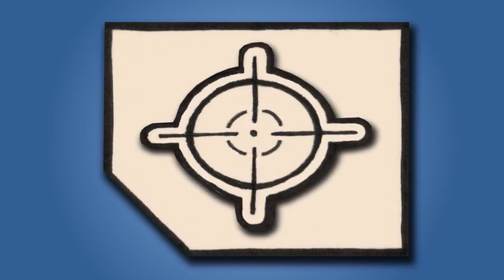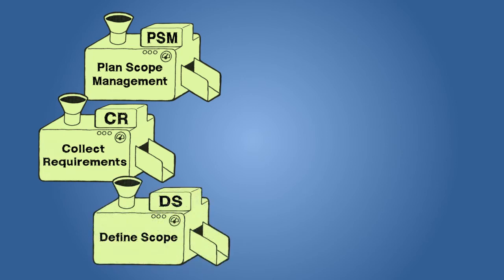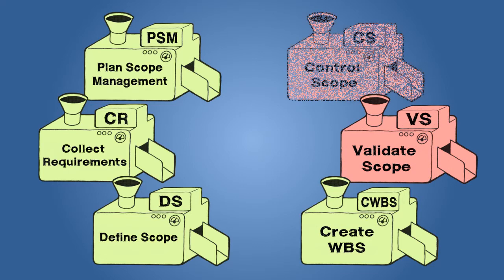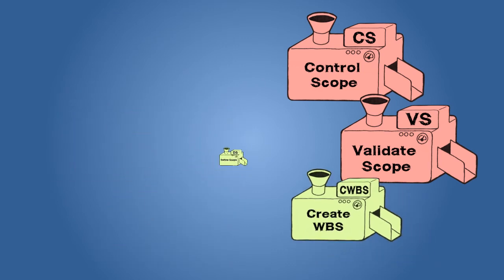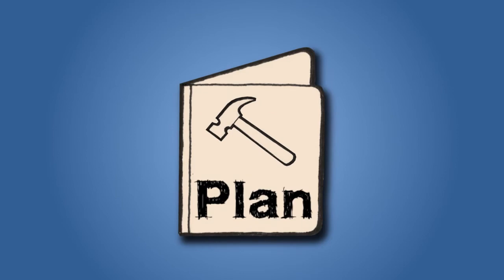FREE PMP Project Management Training! SCOPE MANAGEMENT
PMBOK Project Management  SCOPE MANAGEMENT